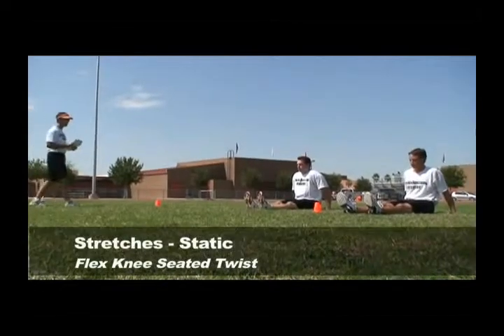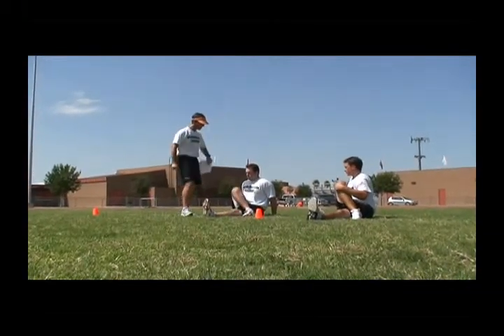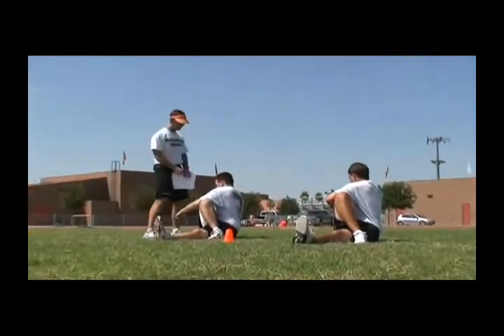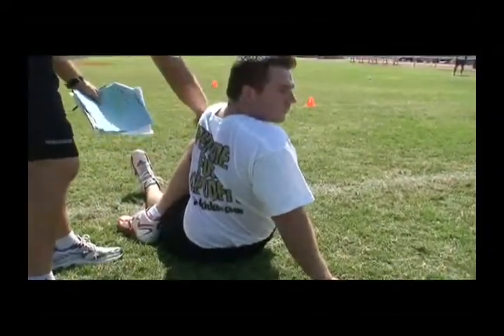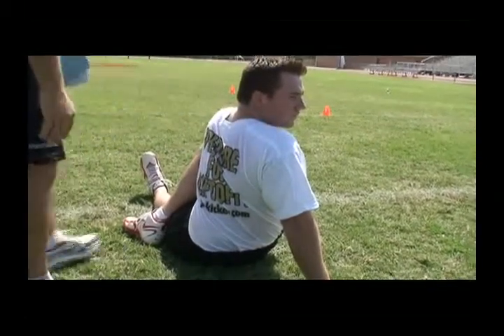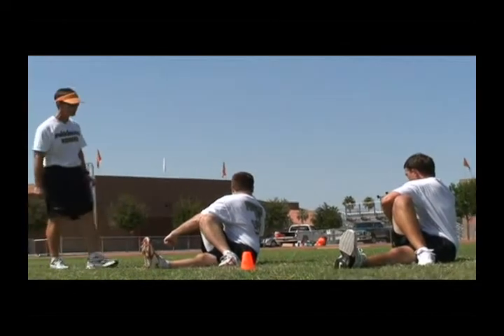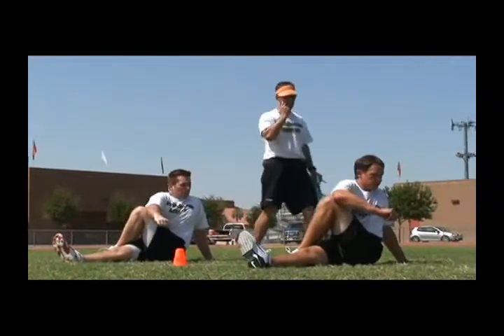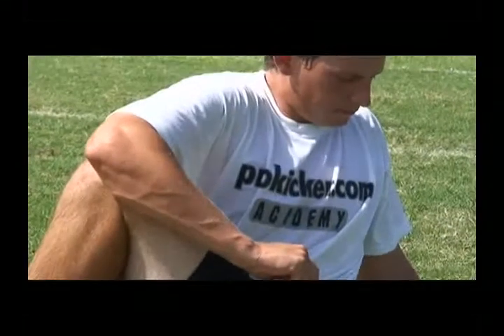Football Kicking Exercises- Static Stretching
Flex Knee Seated Twist (Stretching- Static)
Copy Right of: Prokicker.com